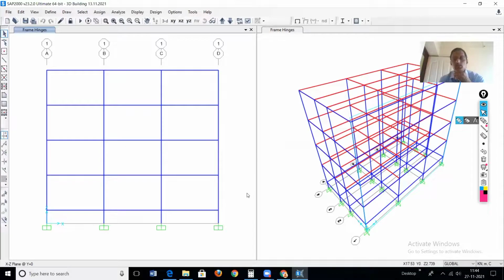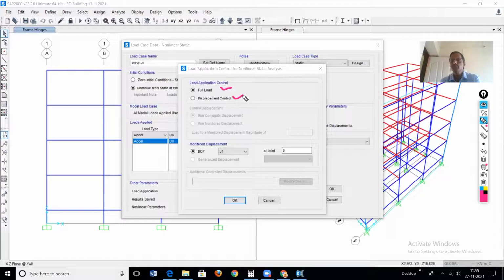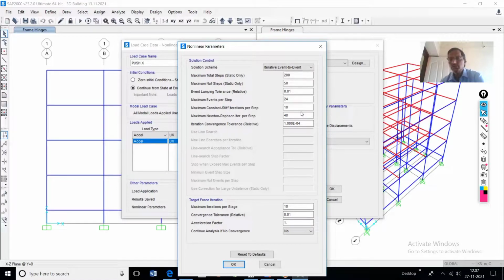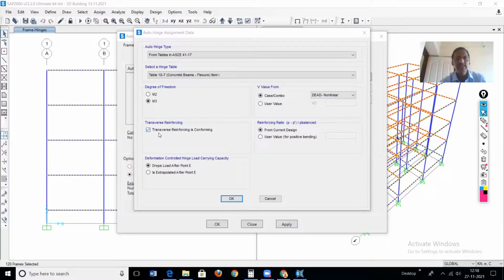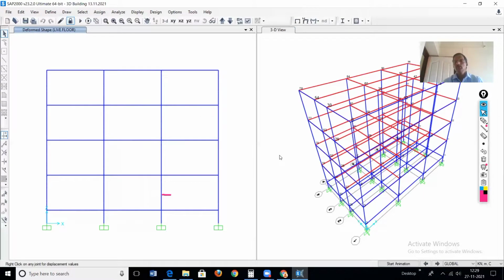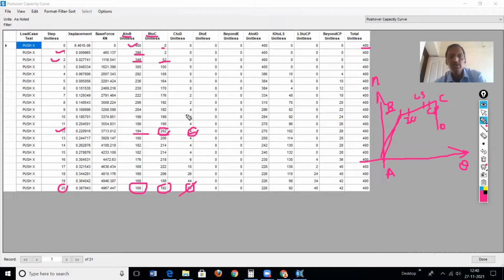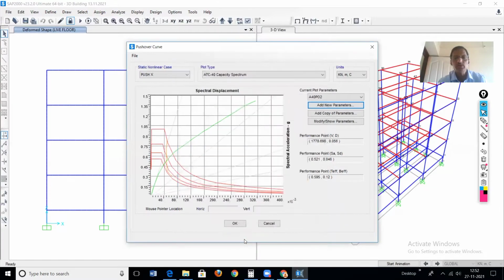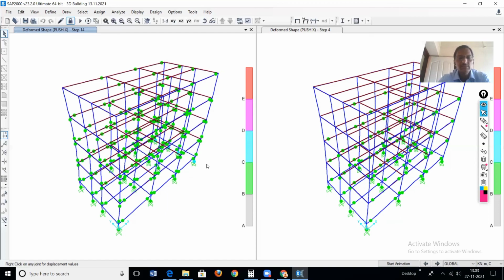3-D RC building Pushover Analysis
This tutorial is about nonlinear pushover analysis of multistoried RC building